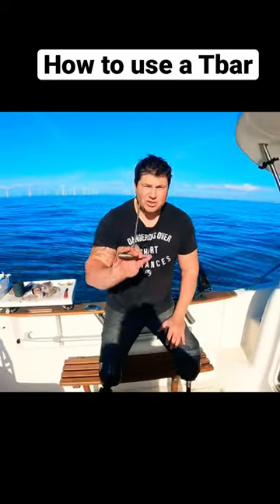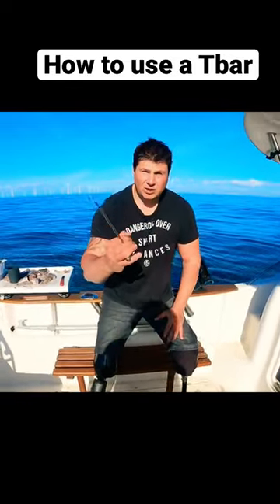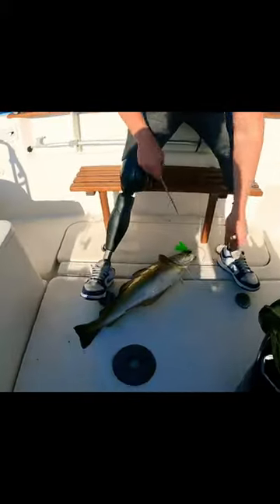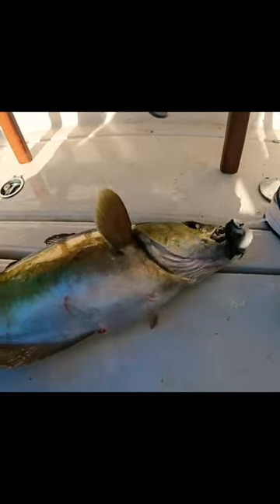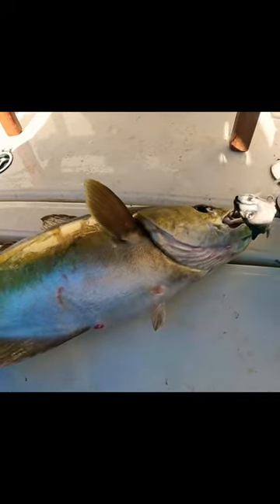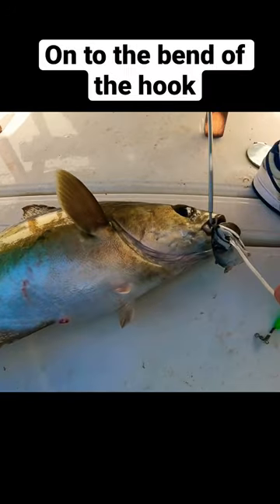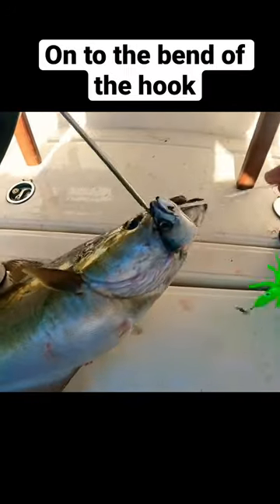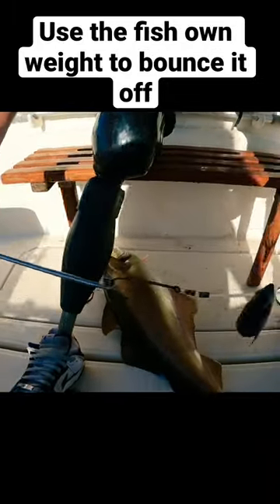How to use a Tbar to unhook big fish such as Conger Eels Pollack easily and safely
Don’t go congering or sharking without one of these!